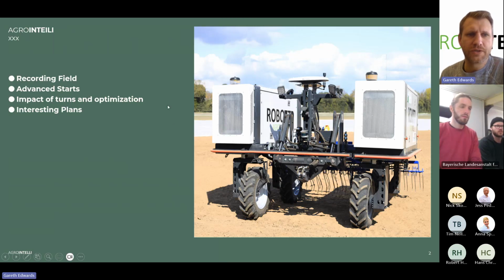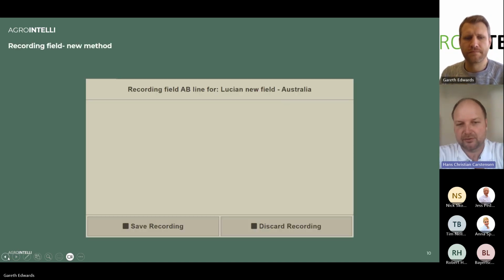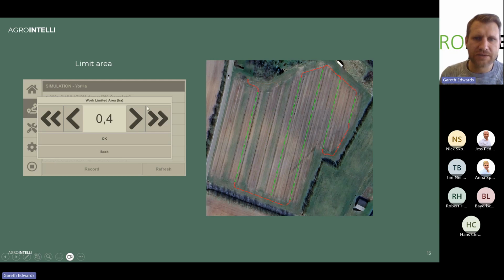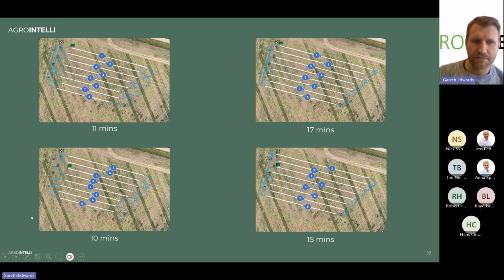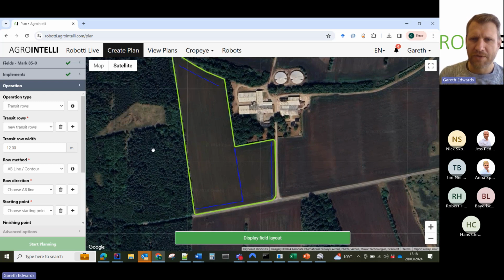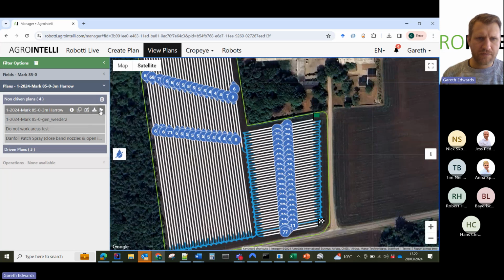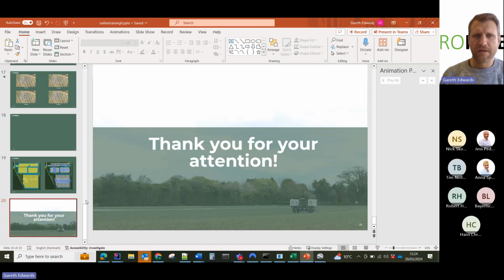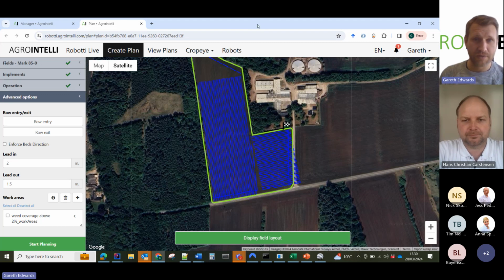AgroIntelli Live Online Training Sessions 5